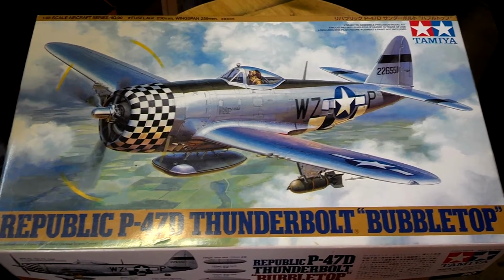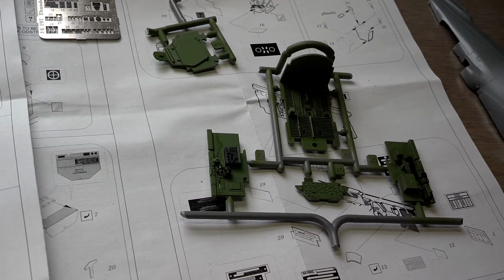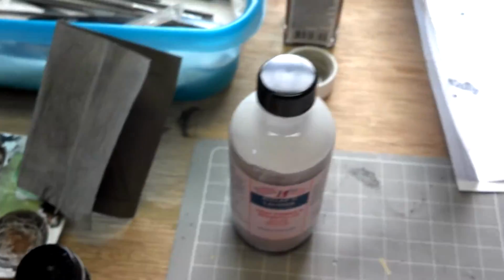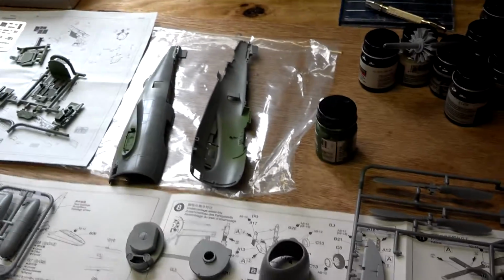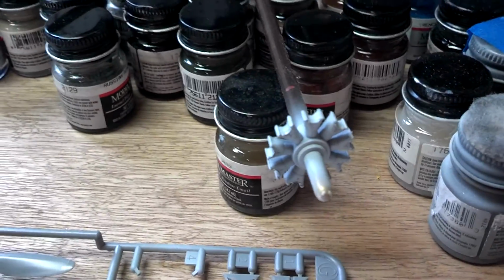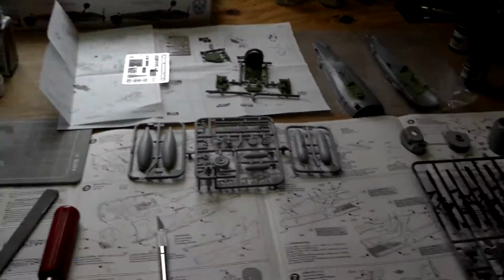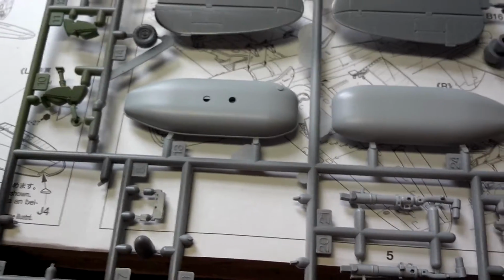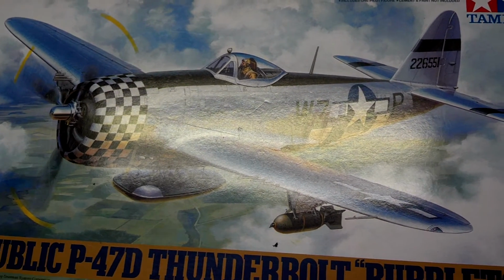1 48 Tamaya Thunderbolt Part 1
This is a part 1 in a series of videos that (I hope) will help modelers gain knowledge on building realistic model kits